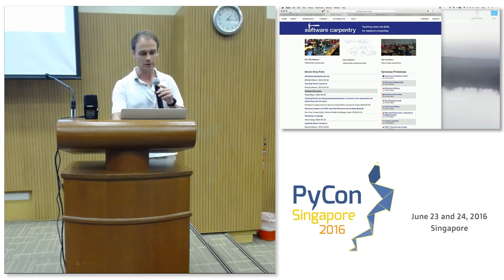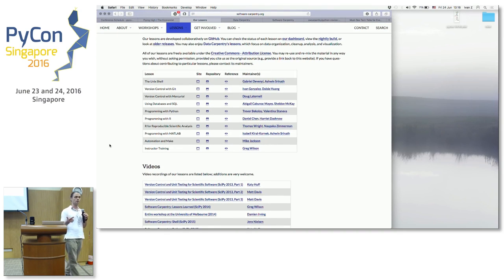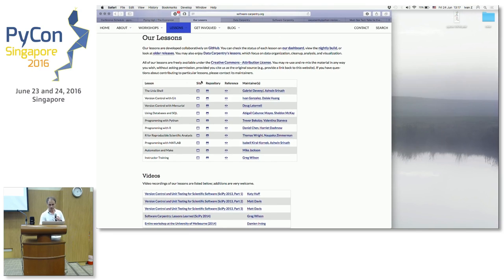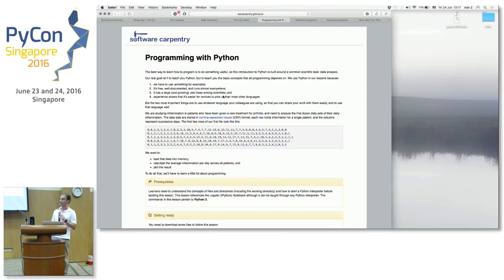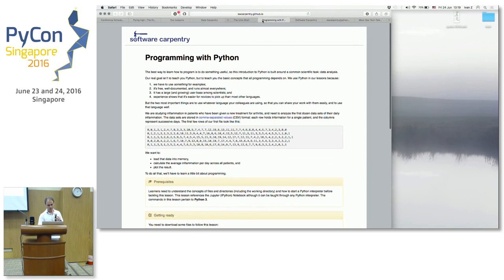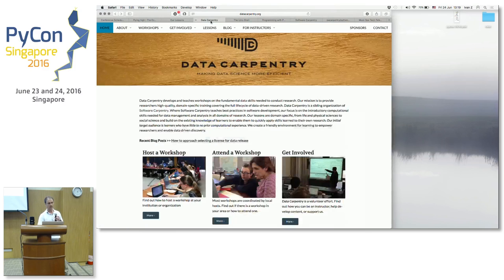Lightning Talk: Software Carpentry - PyConSG 2016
Speaker: Ivan Zimine